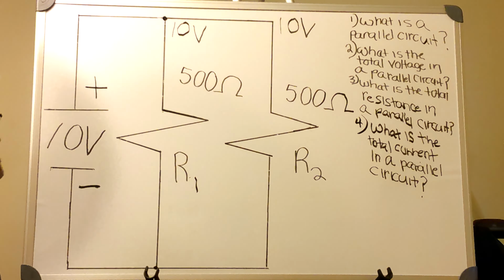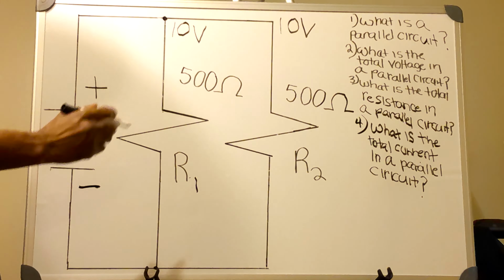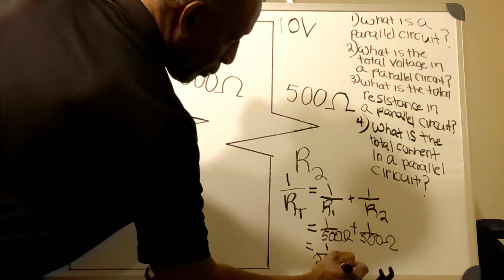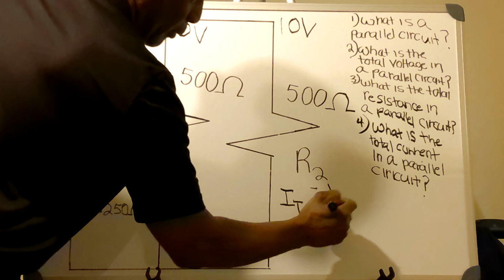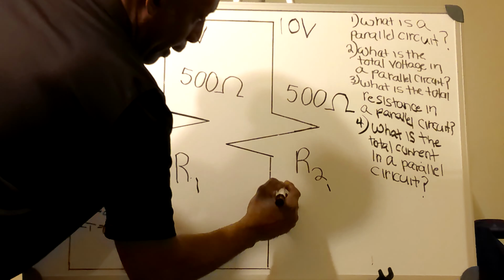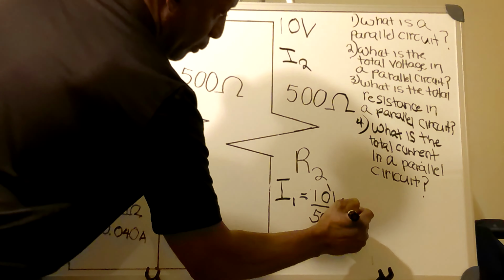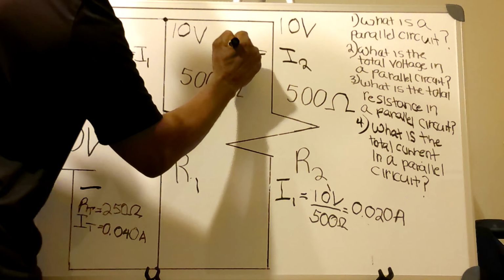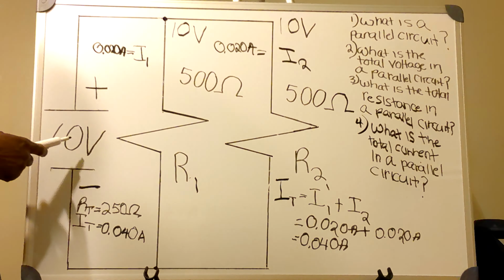Evaluating a parallel circuit.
This video will explain what a parallel circuit is and how to evaluate it.